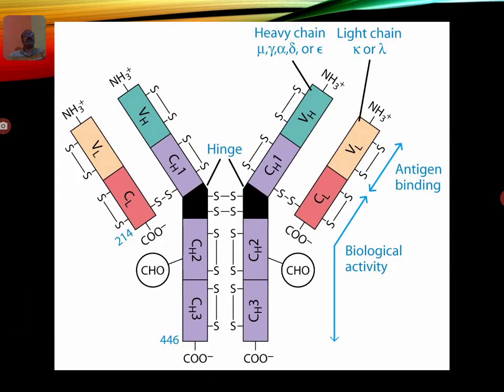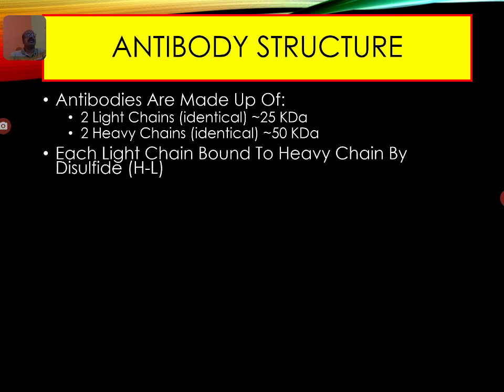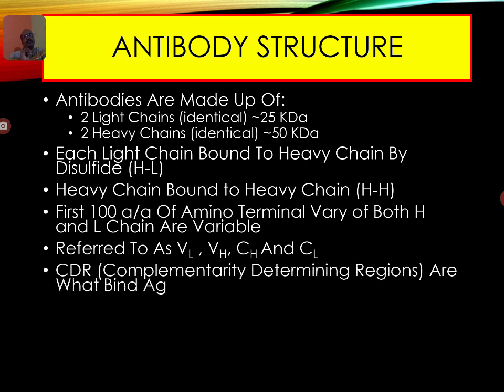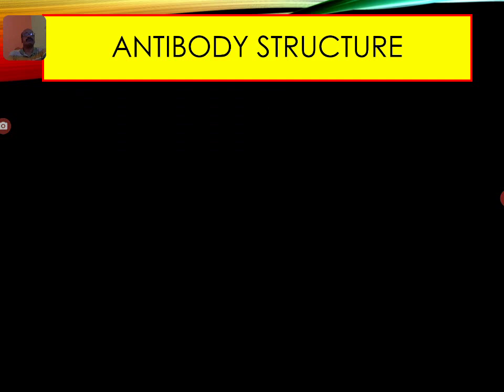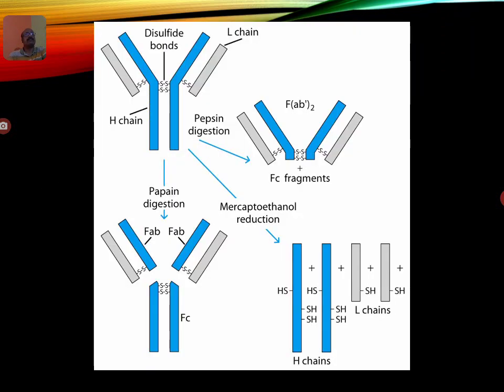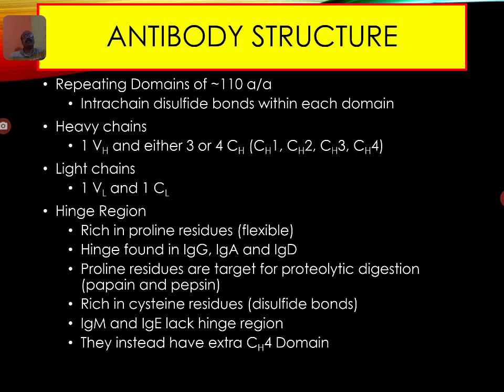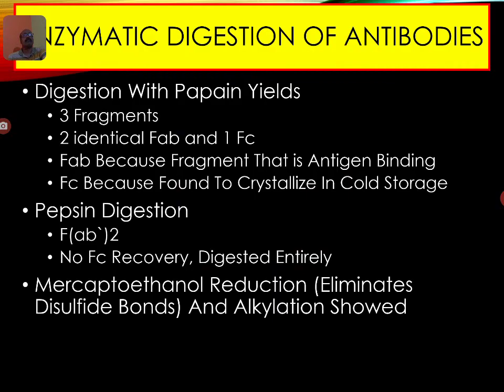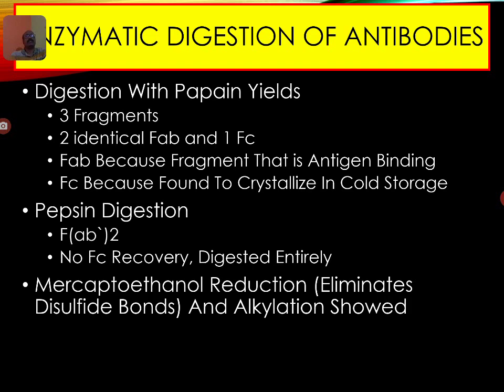Immunoglobulin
Structure  and function of Immunoglobulin